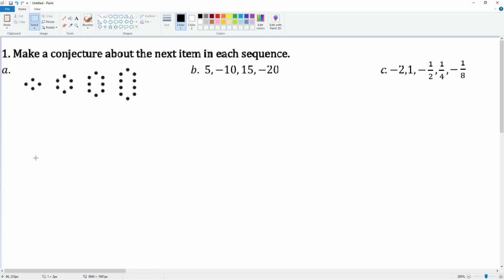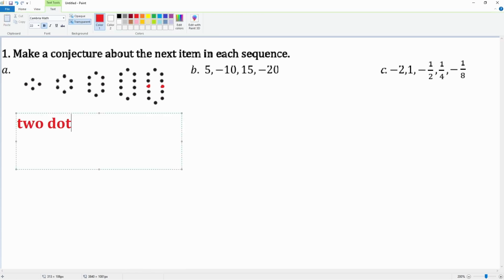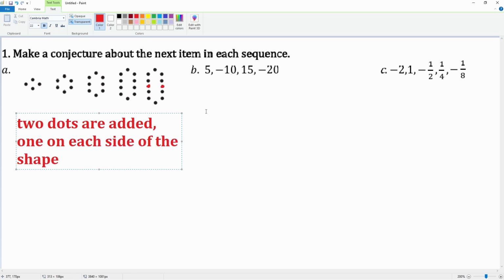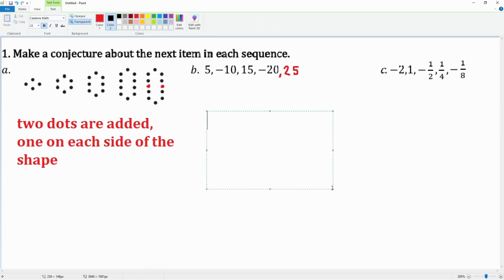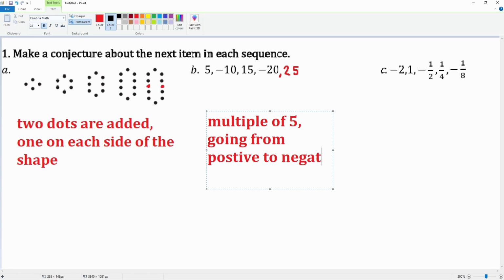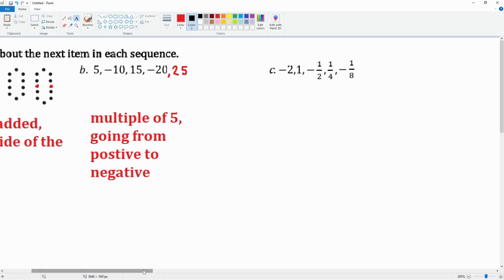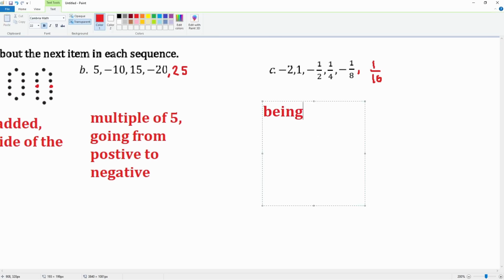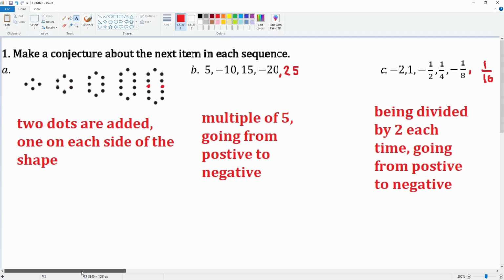Making a Conjecture about the sequence. Question 1